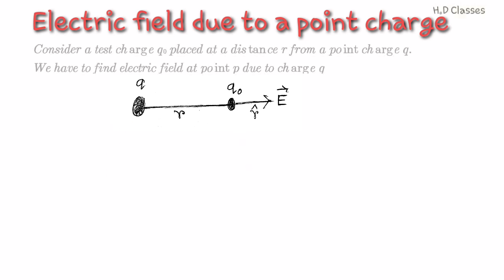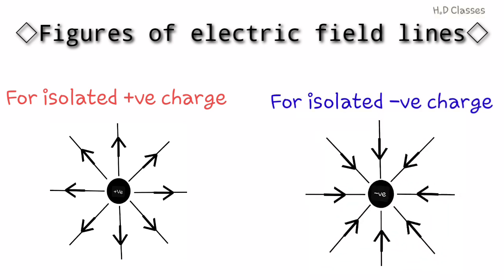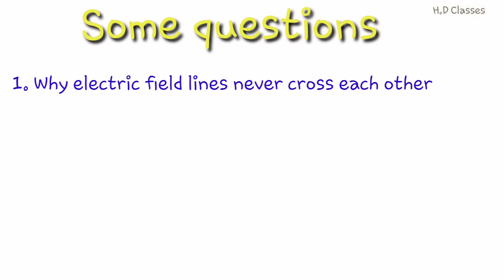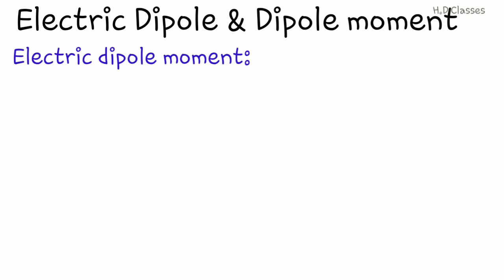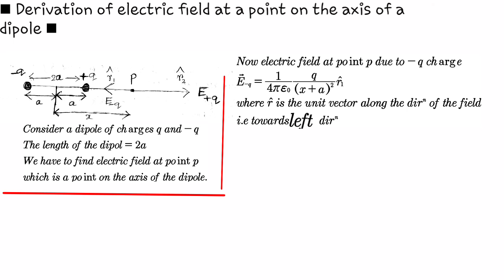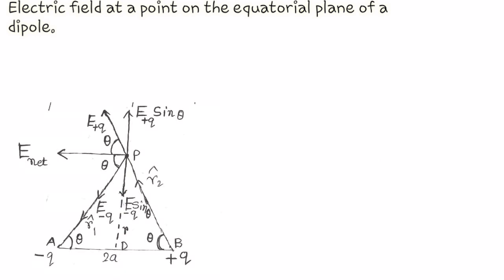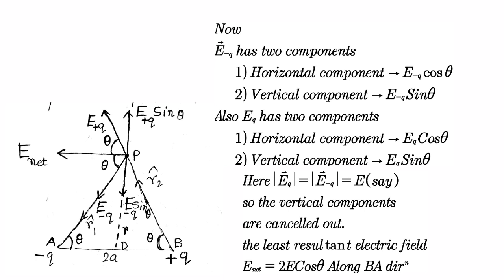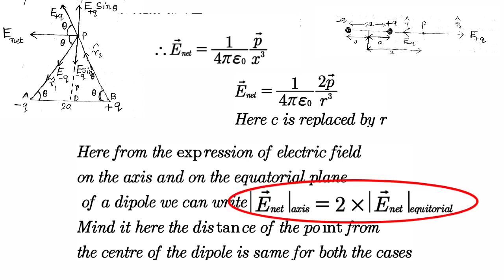Electric charges and fields part -2 class xii CBSE , TBSE, ISC etc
Electric field due to a point charge,  electric field lines and their properties , figures of electric field lines, electric dipole and dipole moment and electric field on the axis and on the equatorial  plane of a dipole.